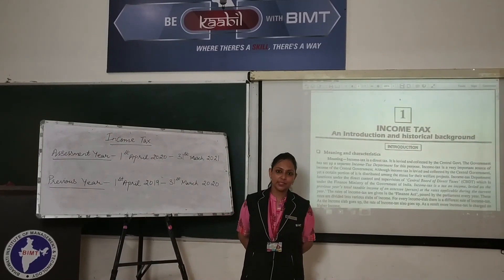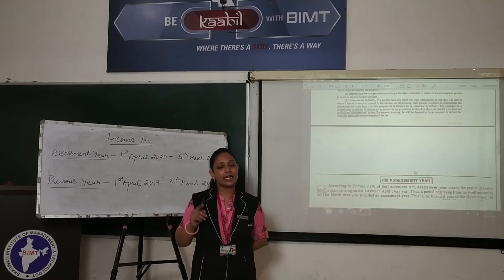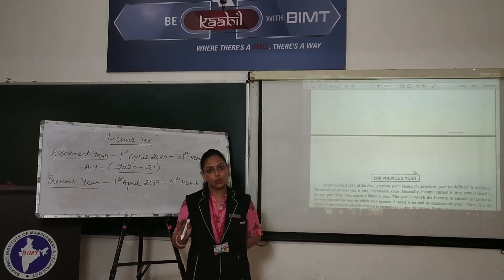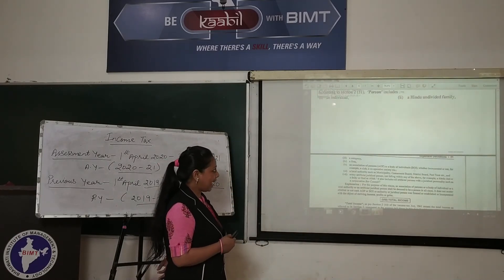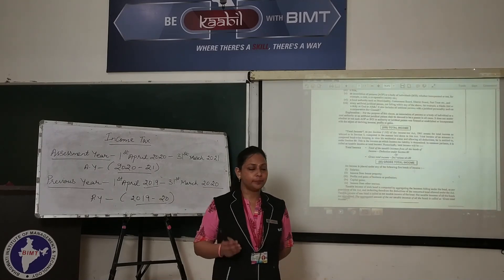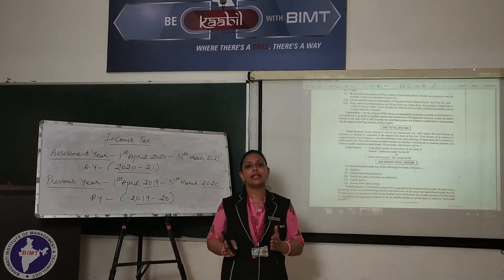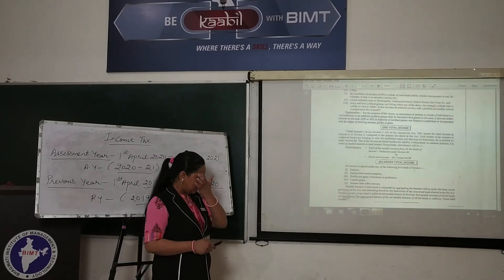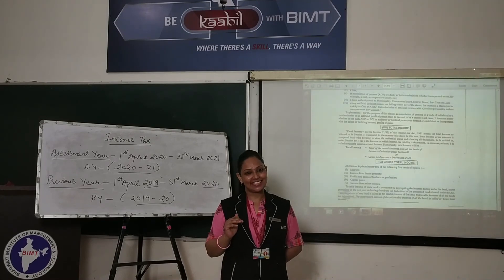INCOME TAX (lecture 02) | B.Com 2nd Year and BBA 3rd Year | Anju Mam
Subject Name :- INCOME TAX
Course & Year  :- B.Com 2nd Year and BBA 3rd Year
Lecturer :- Ms. Anju Mam
lecture 02

Join us on BIMT ONLINE NETWORK (1 Lakh+ People)